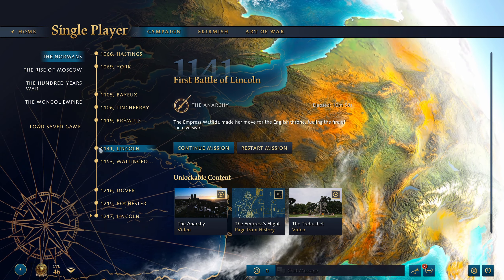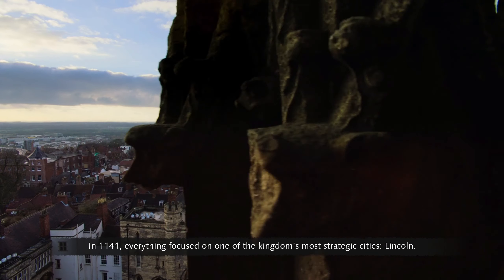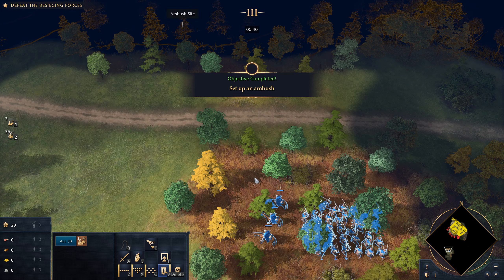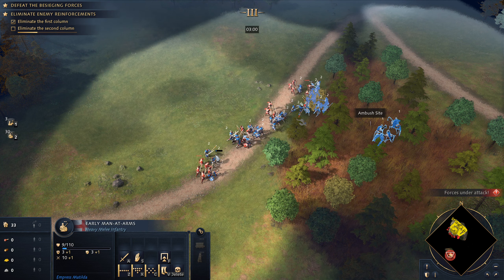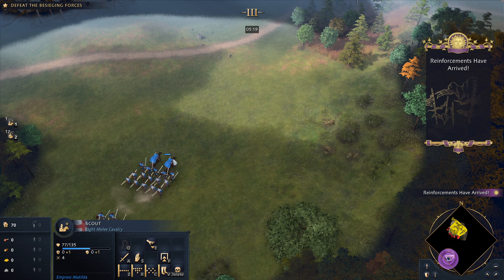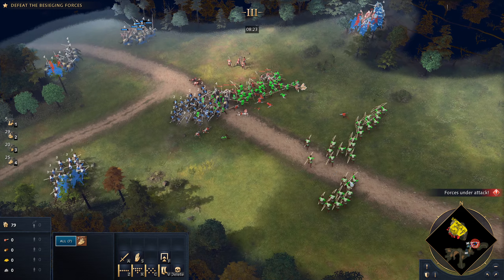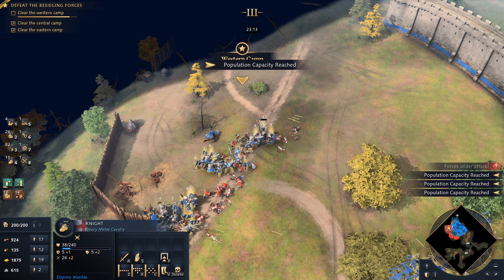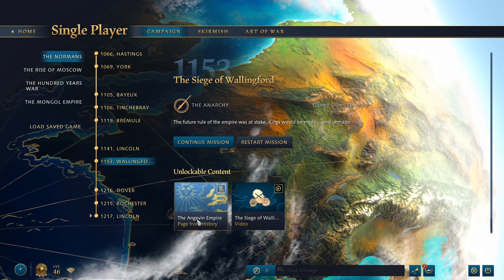Age of Empires IV Walkthrough - Norman Campaign - 6. The First Battle of Lincoln (Hard Difficulty)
Welcome to the sixth level of the Age of Empires IV Hard walkthrough, The First Battle of Lincoln!

NOTE: In Hard difficulty the enemy will do more damage than what is shown between their damage (eg 9 from ranged longbowman) and your armor (4 ranged armour) from your men-at-arms. Instead of doing 5 damage like it suggests the archers will actually do 8. This only seems to happen on the hard difficulty as when I did stream tests last week checking, all easier difficulties took the correct damage. The level is still easy either way

Gameplay starts at 03:32 if you wish to skip cutscene and my talk during intro

So The First Battle of Lincoln is the sixth level in the Norman Campaign which at the start makes you use stealth forest in order to eliminate the enemy reinforcements. Move your scouts and men-at-arms into the stealth forest but not towards the edges because the enemy will be able to see you if you do. Then make them stand ground so you proceed to the next objective. Your scouts as a unit are great for seeing into and out of stealth forests just like outposts. Once the enemy moves close to your position attack them making sure all of the groups are being attacked adn your units aren't dancing around them. We have to also do this 2 more times at another location before we are reinforced with more men-at-arms, scouts and some longbowmen.

Once we receive reinforcements of longbowmen and more men-at-arms we then proceed to eliminate a village close to another stealth forest. After cleaning up the units defending it and the buildings we get a detachment of knights. Cross the bridge to the east with your scouts and you'll see a detachment of enemy soldiers there. Send in your men-at-arms and longbowmen to clear them followed by the knights last so they don't get stunned by the spearmen. Then proceed north to help out your welsh allies sending the men-at-arms and longbowmen to help the frontline while your knights clean up the archers at the back and in the stealth forest.

With your Welsh allies move to the west and then proceed north through the stealth forest, although leave a unit near the welsh so they will move forward. You will notice another enemy detachment with palings to defend against your cavalry so with our army we are going to hit them from the side once the welsh attack. One the area is cleaned up move into the area and the entire base becomes yours. Start getting some more villagers and unit upgrades and move your archers onto the main walls near your keep. Priority upgrades for your longbowmen are +1 attack from the arsenal as well range increase from the same building and veteran archers upgrade from the archery range  The enemy will attack with battering rams, units and siege towers which will deposit units on your walls so keep some melee units there to help tank for your archers. Upgrade your men-at-arms as well with their upgrade at the barracks. Also consider getting a mangonel or 2 for area of effect damage as this will help in the final fight

Once you have got enough of an economy going, your army trained and gotten your required upgrades, clean out the enemy camps in any order you like, although i go right to left in this level.
After you have cleaned out the enemy camps King Stephens army will arrive and you will need to clean it up. He will also have a bunch of his own mangonels so a few springalds will be useful for taking them out as they are counter to siege. Around 4-5 will one shot them but you don't need to train that many if you don't want to. Once you finish off the enemy army you win!

Hope you guys will look forward to the rest of the campaign and I highly recommend finding a youtube video with all the included documentaries provided in the game, they are REALLY awesome to watch

Remember to leave a like if you liked it and sub to the channel while making sure your bell icon has notifications active to be alerted when a video goes up!

I also now have a discord channel that I use to alert people when I am streaming. Come Join!